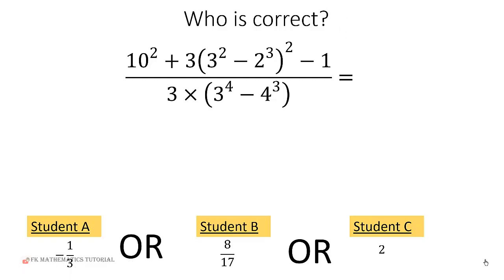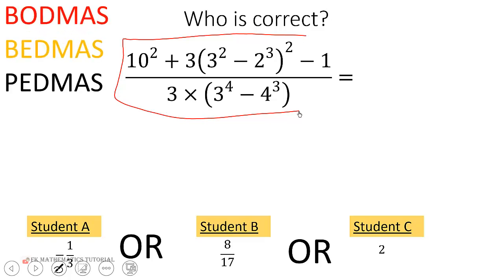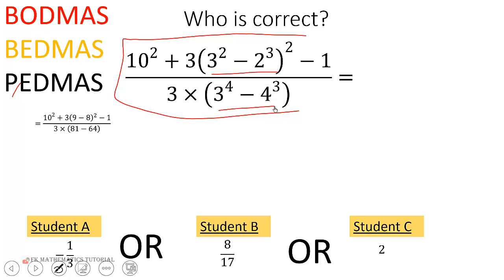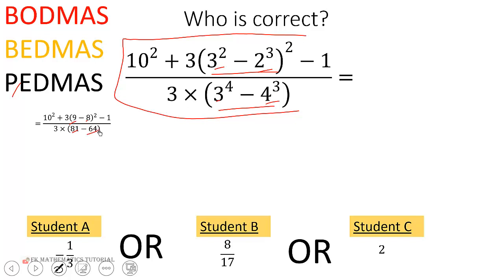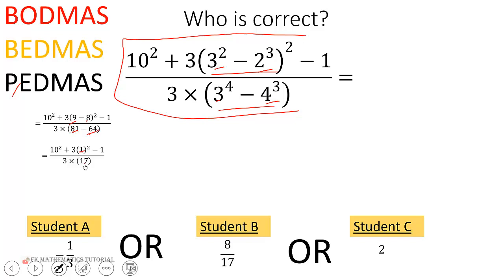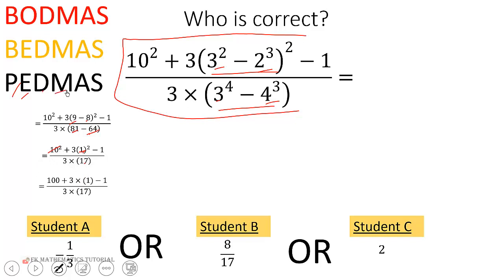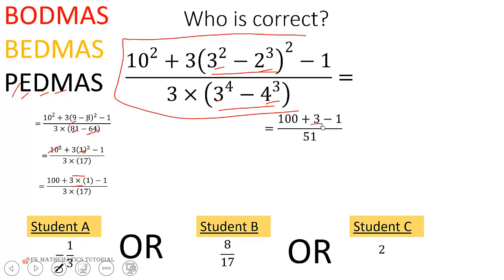Can you solve this one? BODMAS PEMDAS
Can you solve it? BODMAS PEMDAS